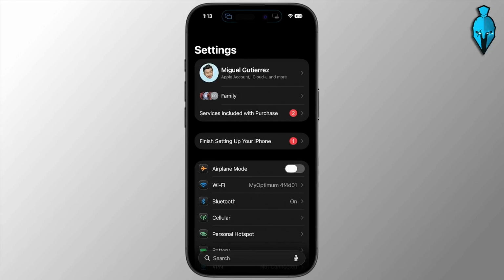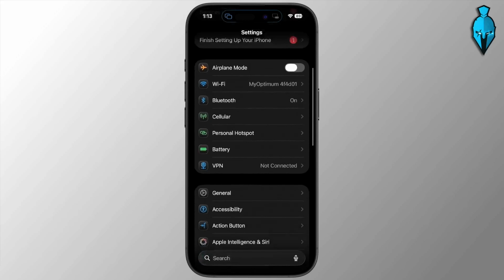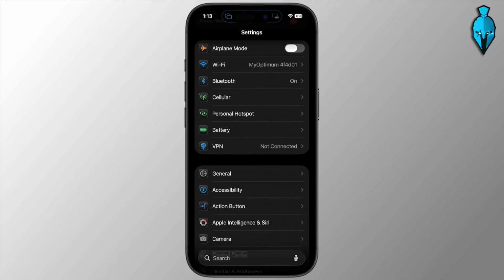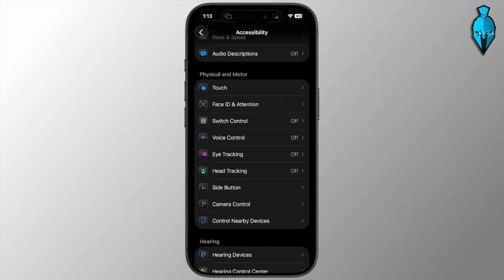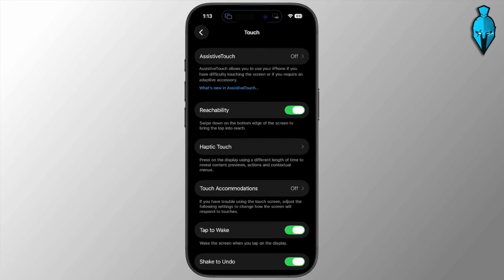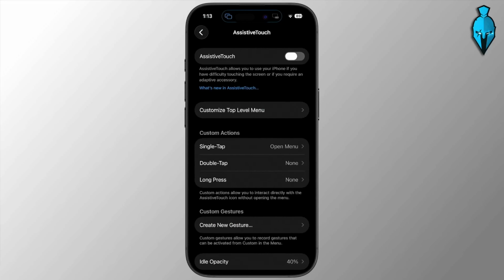How To Get Rid Of Little Circle On iPhone Screen - Full Guide